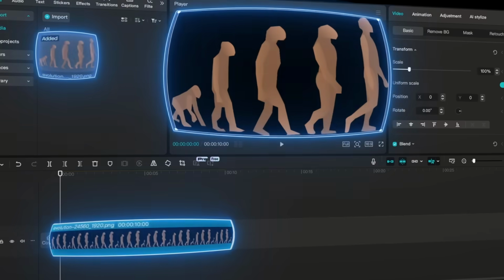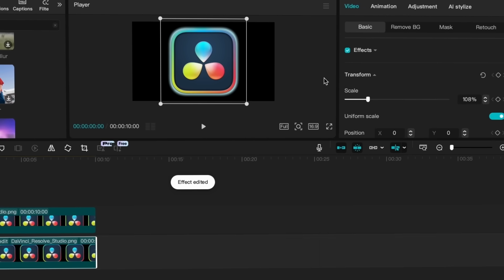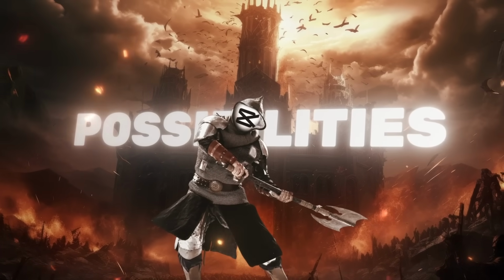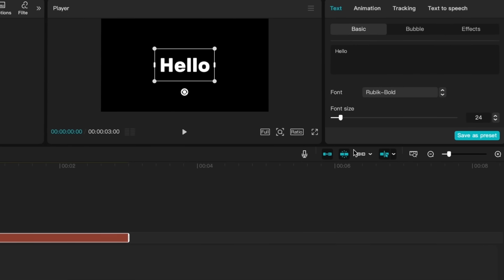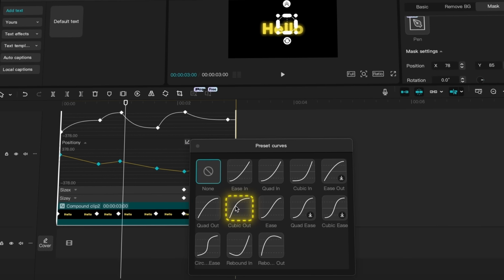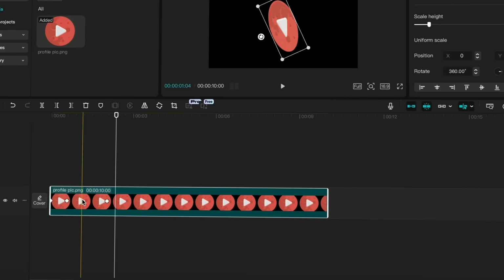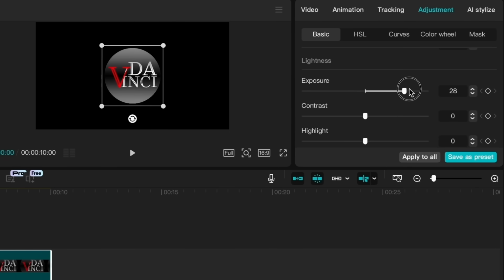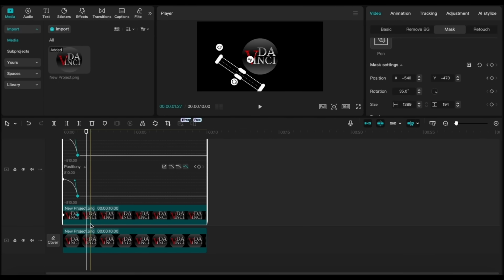CapCut Just Did What After Effects Users Brag About for FREE!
🎬 Learn to create viral Intros as a faceless creator in 7 days – even if you’ve never edited before.
Includes my projects files and 1-on-1 feedback.

Okay, guys! The Challenge is starting — let’s make some awesome videos with CapCut! Don’t forget to share your videos in the comment section. I personally check all the videos and will provide you with helpful feedback! 🎬✨

Want to create a customizable avatar with just "ONE" photo? Humva is an incredibly EASY platform that allows you to make your own talking avatar in just a few simple steps. From "green screen" effects to cartoon mode and even realistic avatars, you can transform your photo into something amazing. You can also upload your own voice to make it even more personalized.

Use the code "HEYHUMVA" to get your first month nearly free, with just a $0.1 charge!
It's only available for 1000 users so Don't miss out!:
I made another Video Capcut vs Filmora

Apps I used for creating this video:
After Effects💻
Premiere Pro🪄

🎶 Background Musics:
Search for this ID: pVnrL6sighQX7hVz89cp

00:00 Intro
00:34 Masking
01:29 Orienting Outline Effect
03:10 Talking Avatar
04:25 Spotlight Effect
06:15 Squish and Stretch Effect
08:05 Light Sweep
09:42 A few words with you